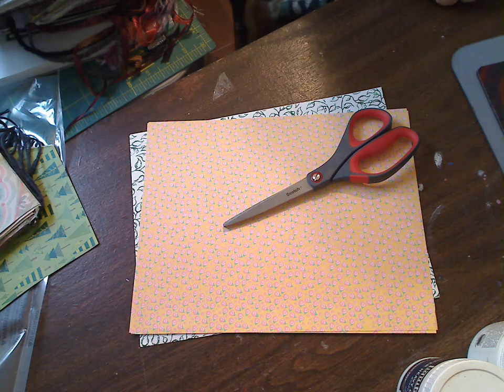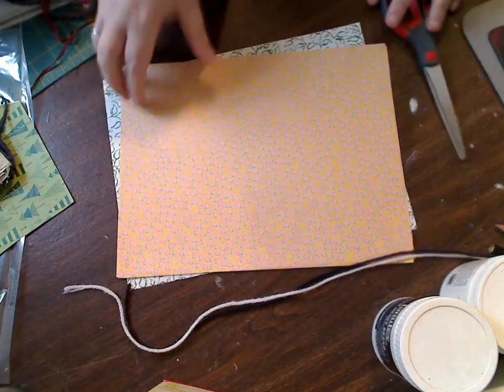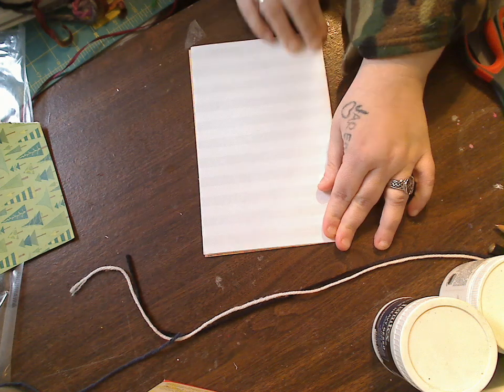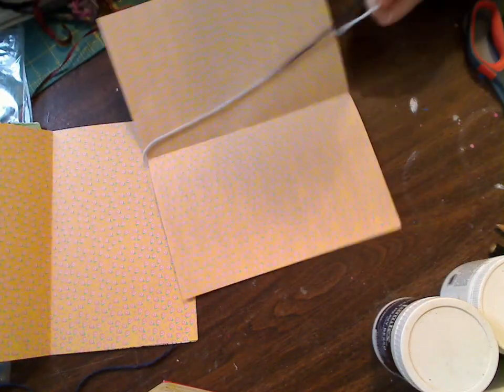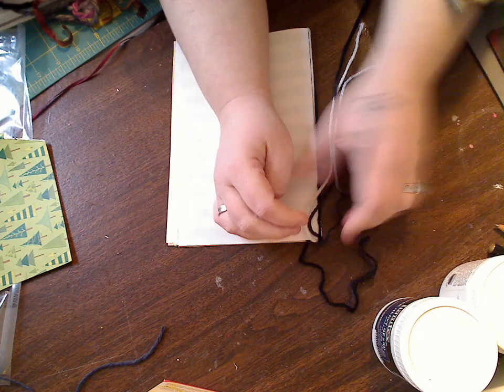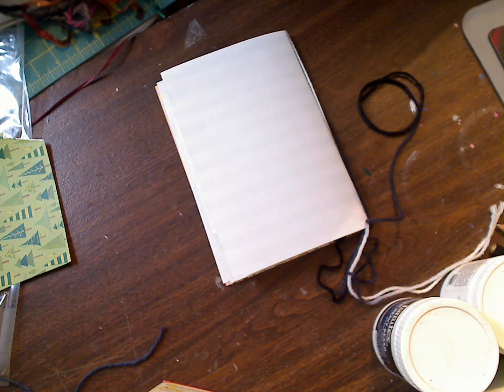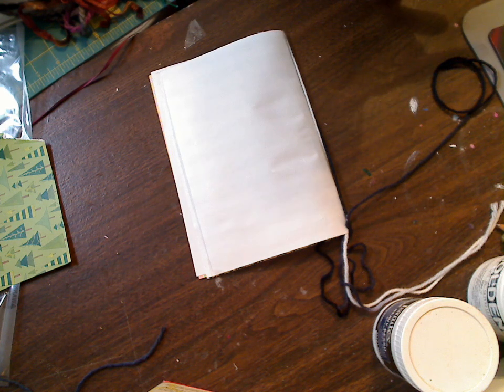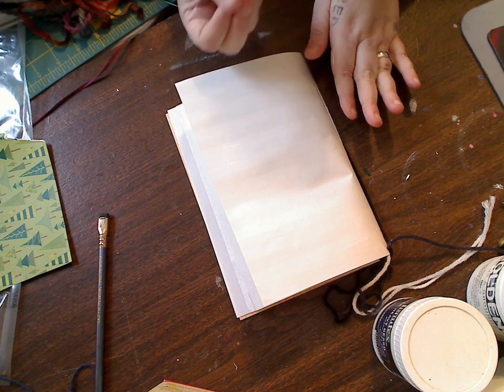How to make a Simple Art Journal- Part 1